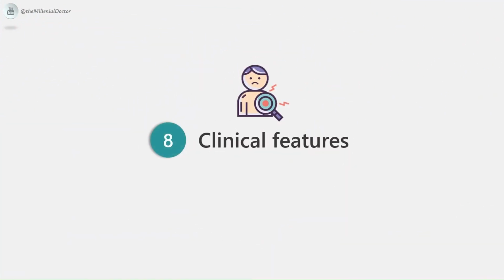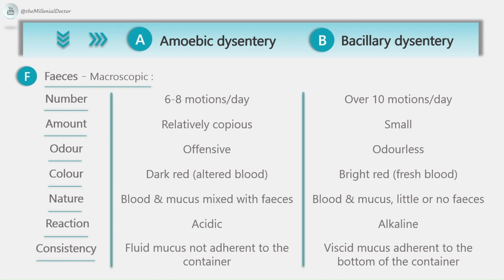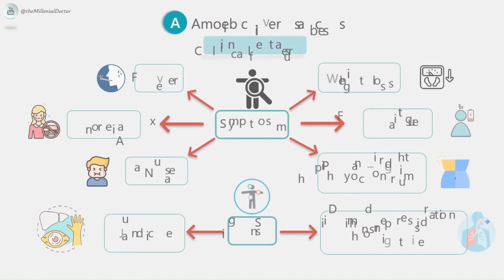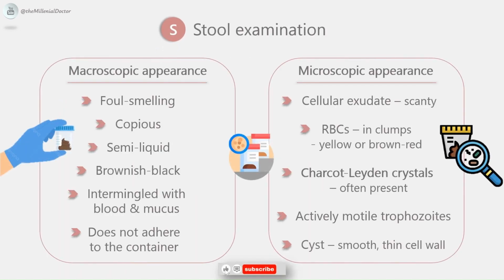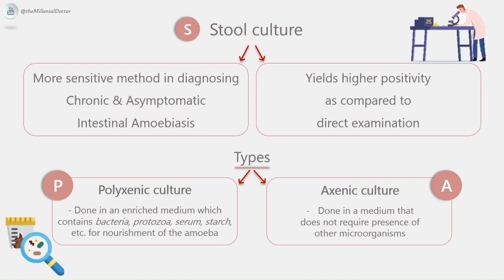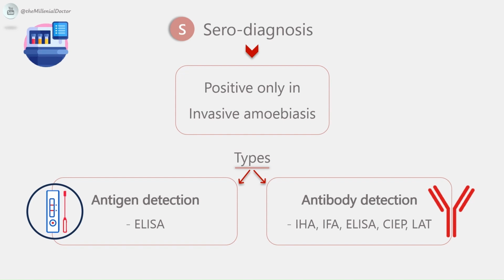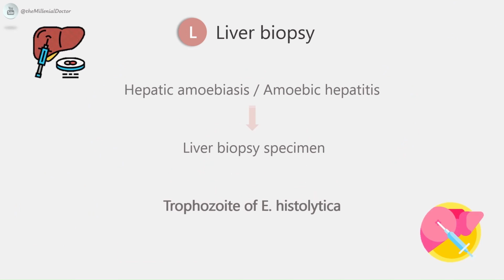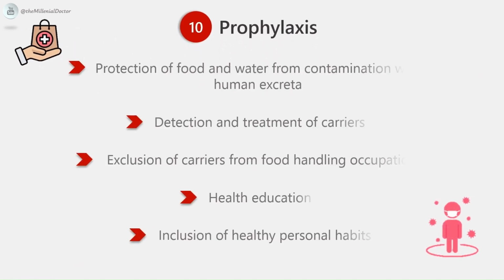ENTAMOEBA HISTOLYTICA (Part-3) | Parasitology | Pathology & Microbiology | Dr. Salman Khan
Switch on English (US) subtitles [CC] for a better experience.
In this video, we will be studying the parasite Entamoeba histolytica.
0:00 Intro
0:13 Clinical features
0:43 Differences between Amoebic dysentery & Bacillary dysentery
3:54 Laboratory diagnosis
9:50 Prophylaxis
10:13 Outro